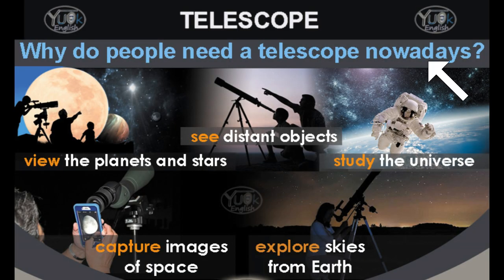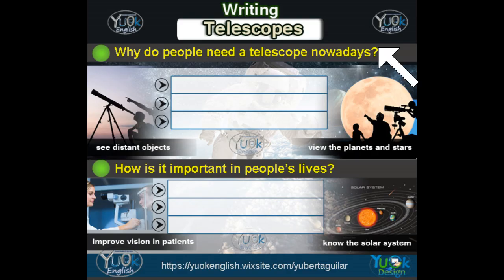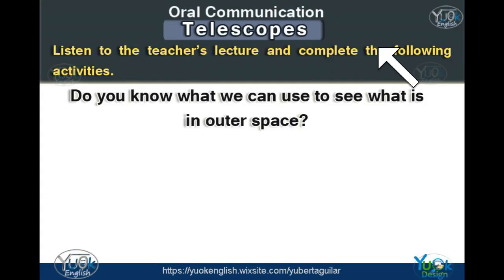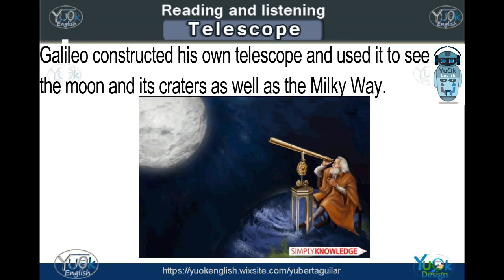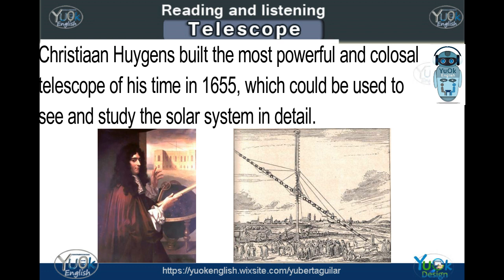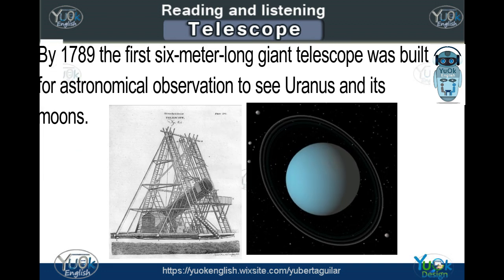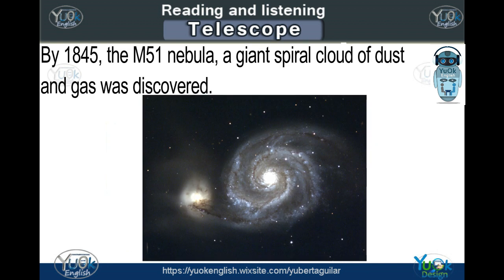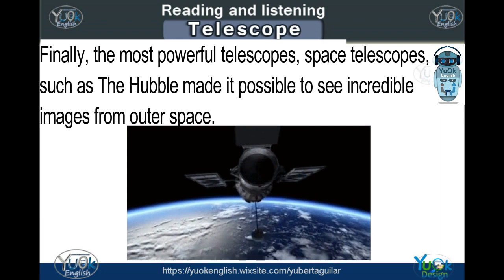Semana 16 Bachillerato Inglés YuOk English-(Proyecto2-Semana2)-Telescopes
Telescopes
Slides: